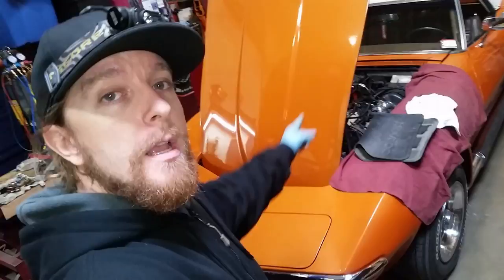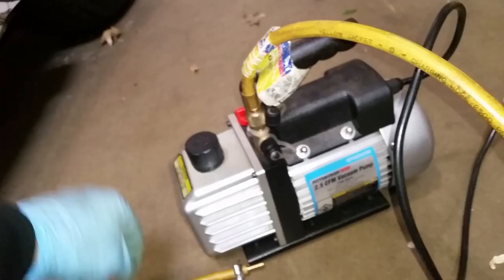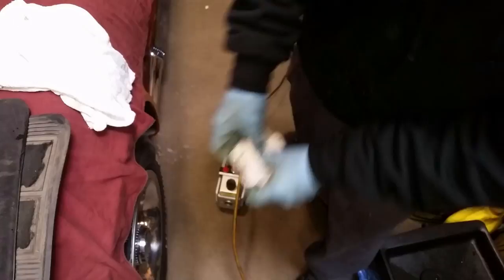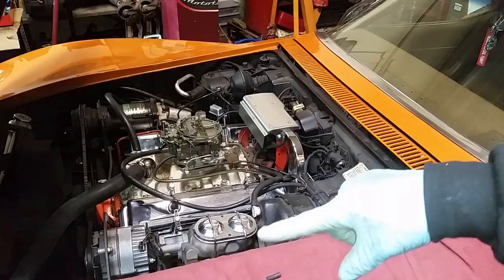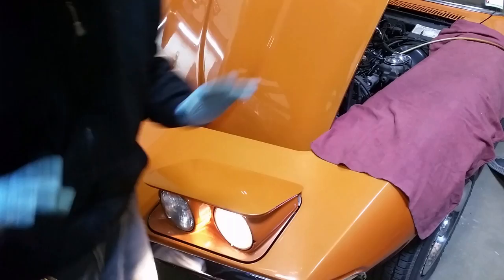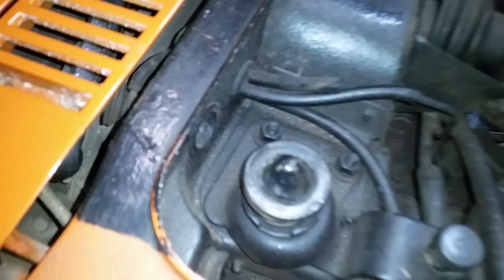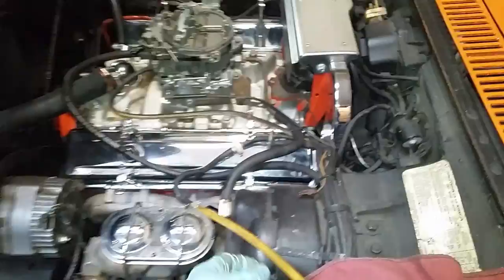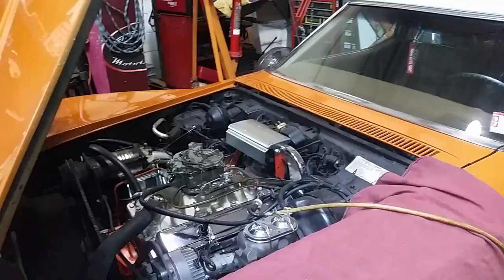How to test Vacuum operated systems on a C3 Corvette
Any vacuum leak will cause other vacuum operated systems to fail or run slow. These systems are simple and powerful when working as designed. Here I show the easy way to test for leaks and find the faulty vacuum components. How to test Vacuum operated systems on a C3 Corvette

Vacuum Pump
Change the 1/4" NPT port to barbed fitting
1/4" tubing
For smaller hoses you might want to get a reducer from 1/4" hose to fit, I just find tings lying around like a bic pen at home.